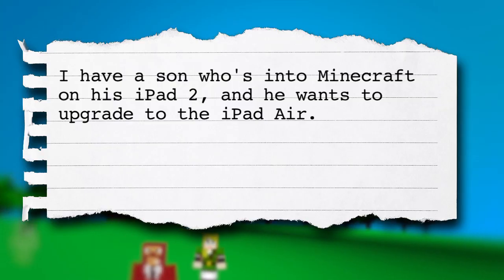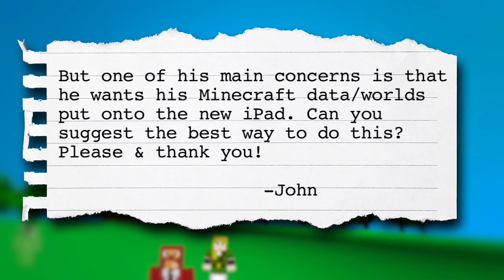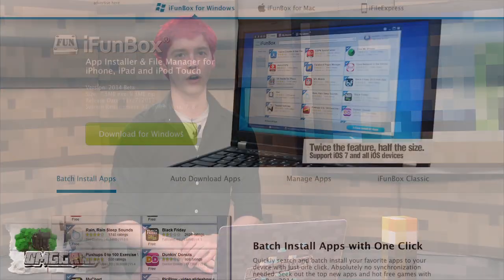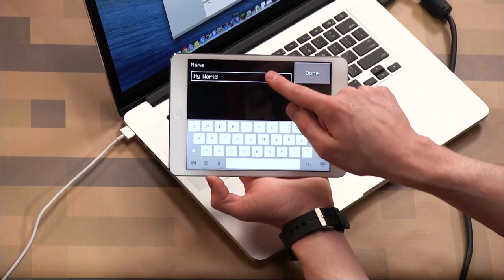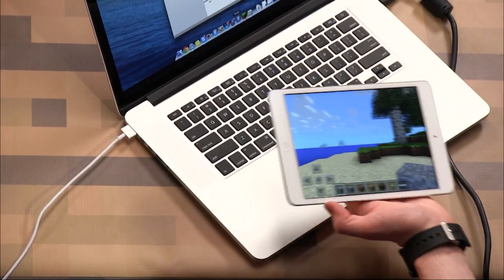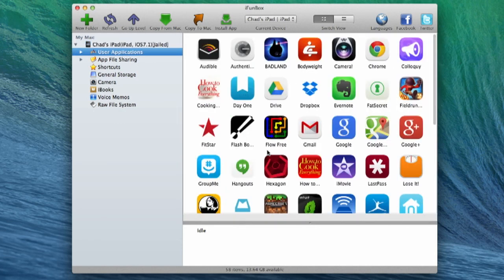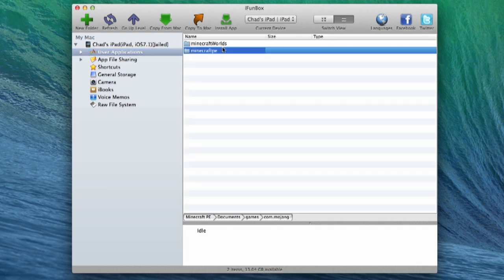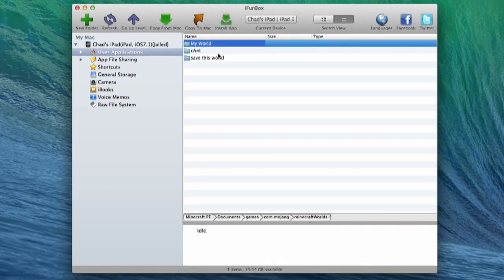Spotlight: Backup and Restore Minecraft iOS Worlds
Chad shows how to backup and restore Minecraft worlds and data in the iOS app.